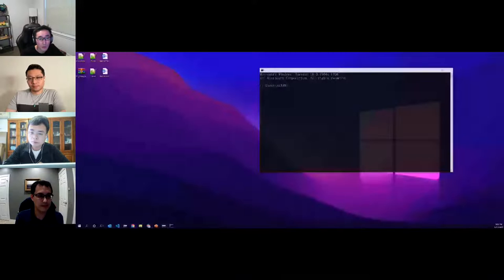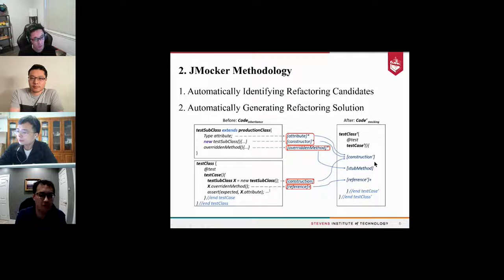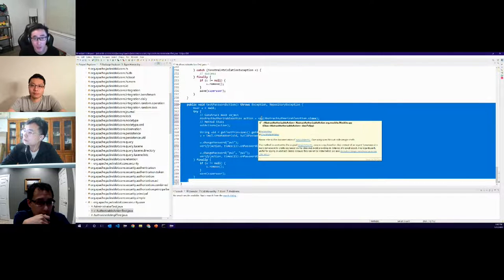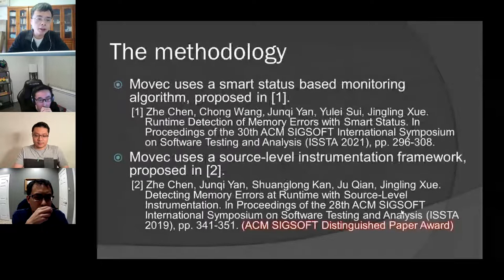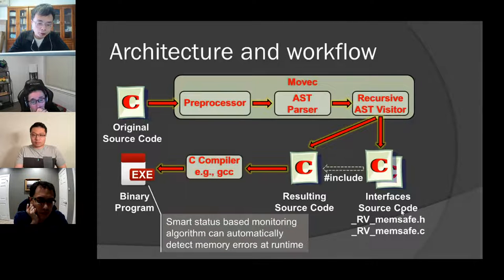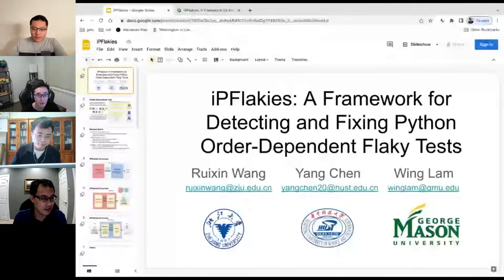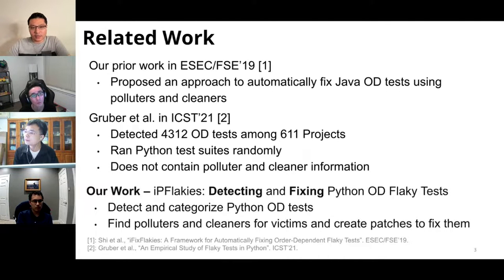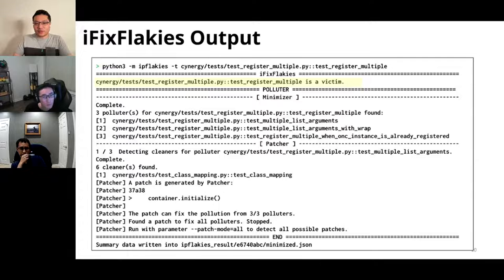Software Testing 4 (Demo)